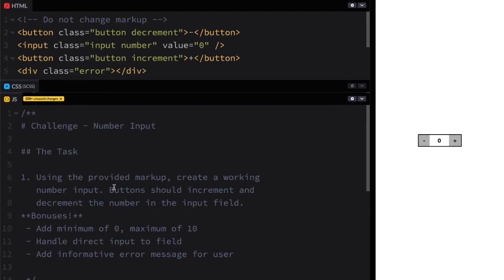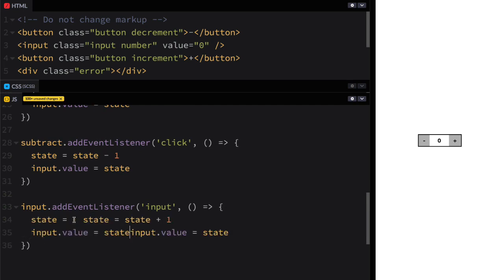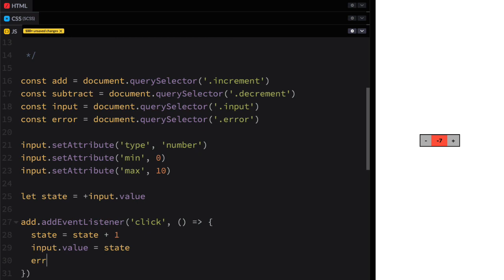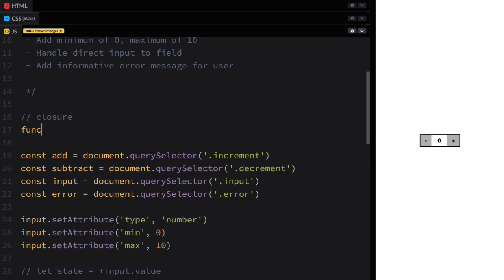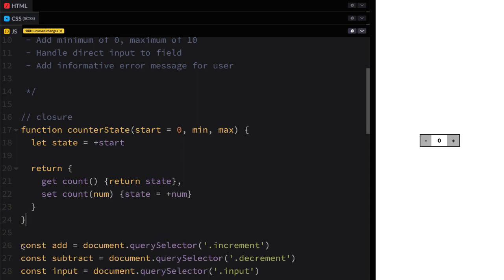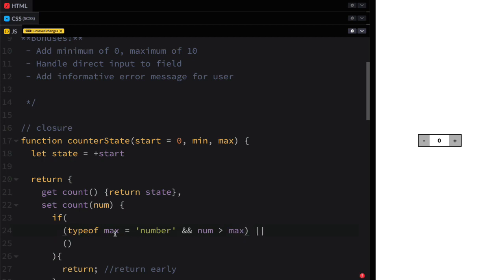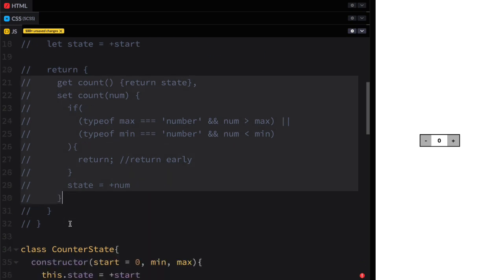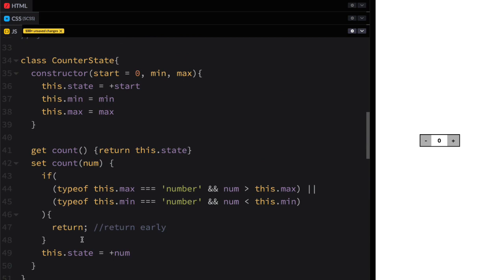JS Number Input Challenge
Number Input is a state managment task. How does the candidate store and manipulate state when using plain javascript? How do they keep state in sync when 3 elements can change it? How do they maintain min/max and error states.

There's also some flexibility in how we handle parts of this challenge. In one example, we could develop a whole system for managing errors, or we could lean in and let the browser take some of that weight off.